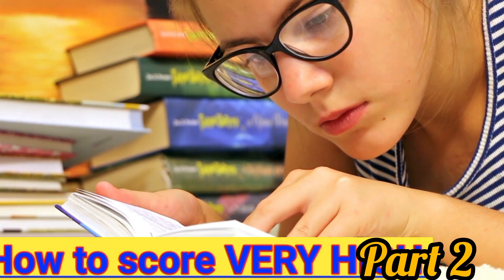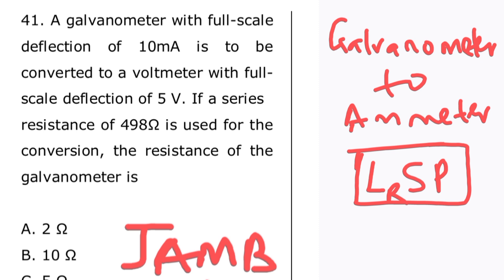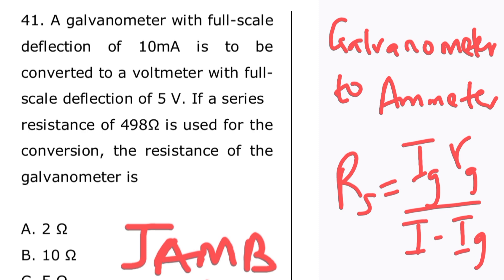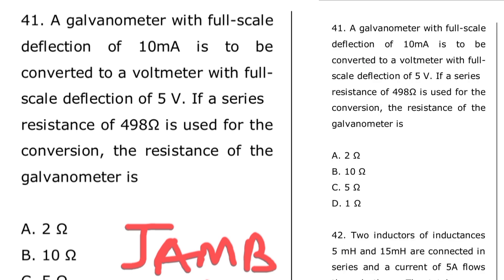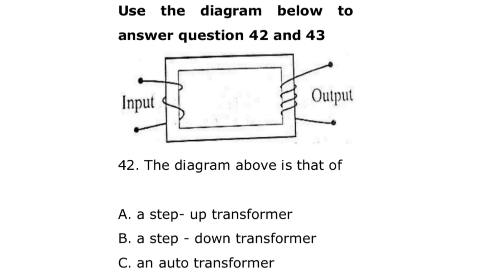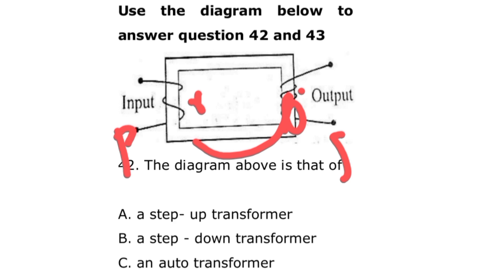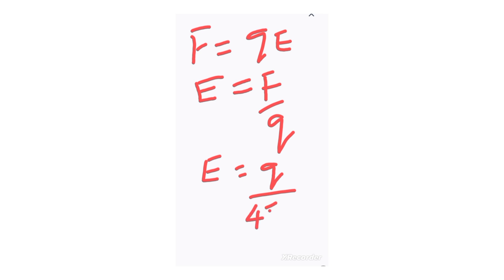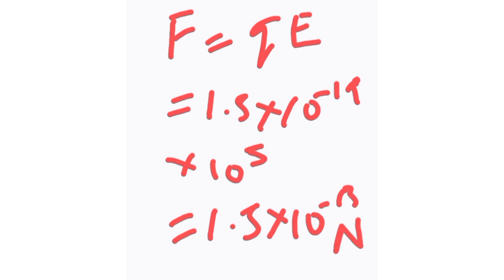2024 JAMB PHYSICS MOST LIKELY QUESTIONS AND ANSWERS (Part 2), A MUST WATCH🔥🔥🔥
jamb2024 Welcome to our comprehensive guide for the 2024 JAMB Physics exam! Are you ready to ace your Physics paper? In this video, we delve into the most crucial topics that frequently appear on the JAMB exam: Electromagnetism, Electric Field, and Electric Current.

Prepare yourself with our expert breakdown of these concepts, designed to boost your confidence and maximize your score on exam day. Whether you're revising last-minute or seeking a thorough review, our detailed explanations and practice questions have got you covered.

Gain mastery over Electromagnetism, understanding its principles and applications. Dive into Electric Field, exploring its significance in various scenarios. Plus, master the complexities of Electric Current, ensuring you're well-prepared to tackle any question thrown your way.

Don't leave your success to chance – join us and equip yourself with the knowledge and skills needed to excel in the 2024 JAMB Physics exam.